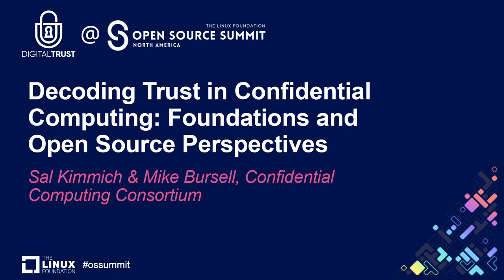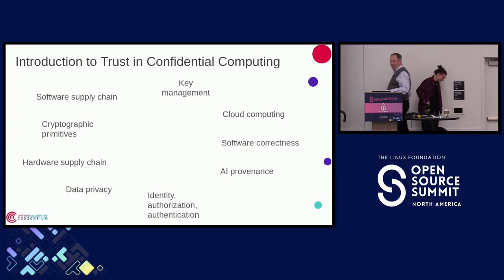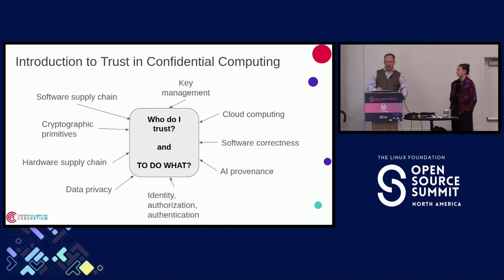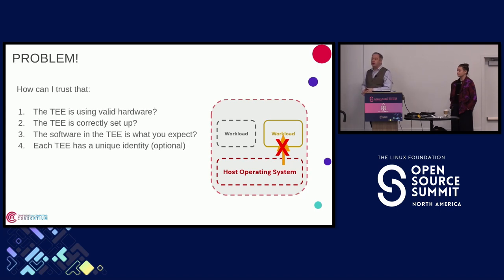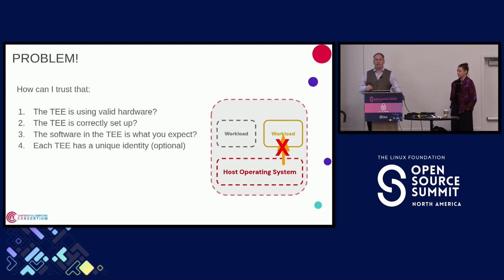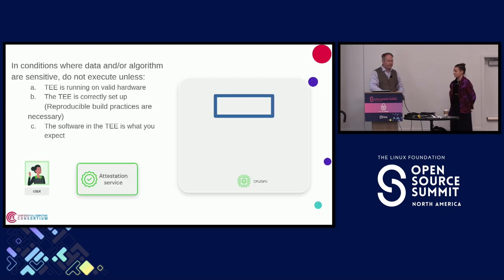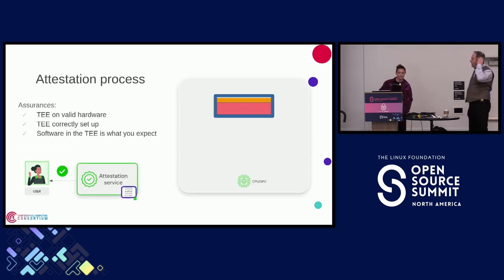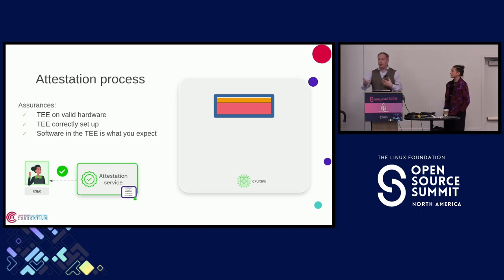Decoding Trust in Confidential Computing: Foundations and Open Source...- Sal Kimmich & Mike Bursell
Decoding Trust in Confidential Computing: Foundations and Open Source Perspectives - Sal Kimmich & Mike Bursell, Confidential Computing Consortium

This session ventures into the heart of trust in computing, merging the rigorous exploration of trust in confidential computing with the foundational principles of trust in open source. We dissect the formal frameworks that underpin trust in confidential environments, revealing the balance between technological protocols, policy considerations, and human factors. Concurrently, we explore the ethos of trust in open source—how transparency, collaboration, and community engagement forge a collective understanding of trust. By examining case studies and current research, we unveil the dual aspects of trust: the technical rigor of hardware-level attestation in confidential computing and the philosophical and practical dimensions of open source. Join us for a deep dive into what 'trust' truly signifies in the evolving landscape of computing, where the technical meets the communal, and policy intertwines with participatory governance.